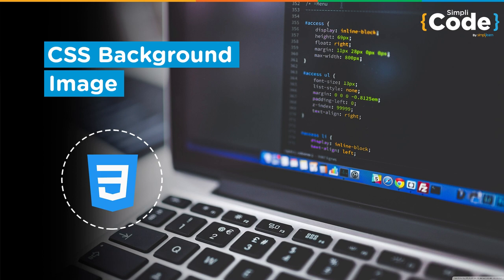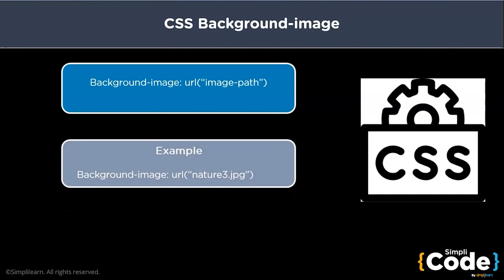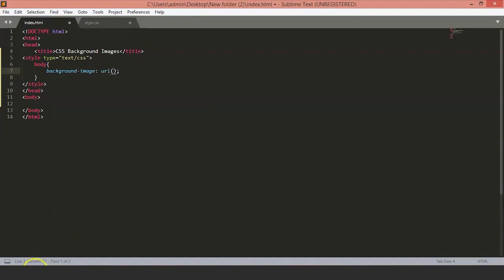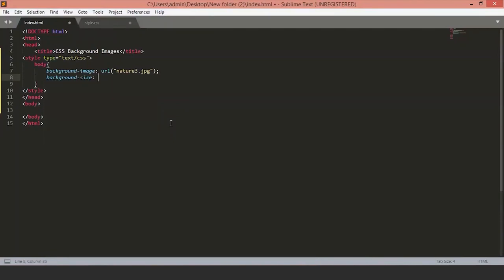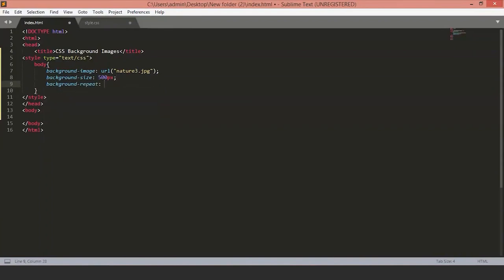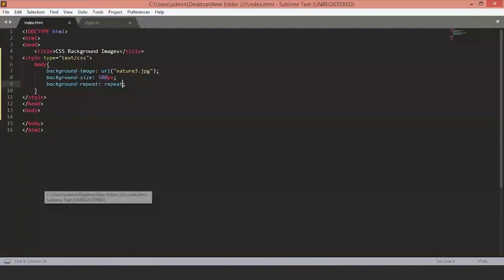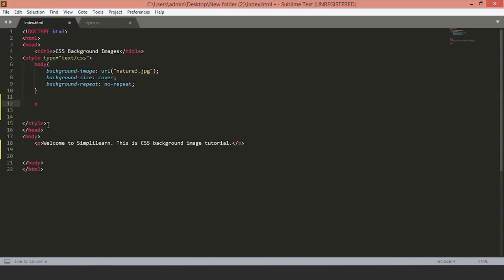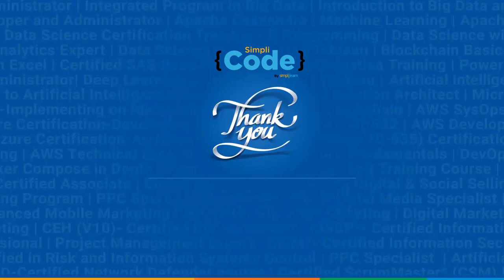CSS Background Image Tutorial | How To Add Background Image In CSS | Simplicode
This CSS tutorial will learn how to add background images in CSS. This CSS background image tutorial will also cover the basic properties of the background image. In the end, we will also work on an example for better understanding.

CSS stands for cascading style sheets. In short, CSS is a design language that makes a website look more appealing than just plain or uninspiring pieces of text. Whereas HTML largely determines textual content, CSS determines visual structure, layout, and aesthetics

Skills Covered:
✅ Agile
✅ HTML
✅ CSS
✅ HTTP
✅ Express.js